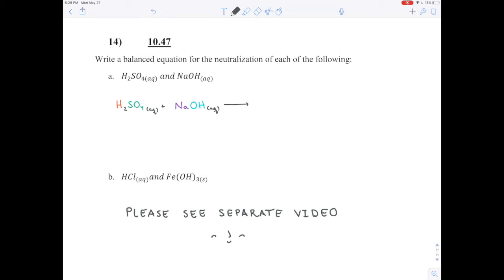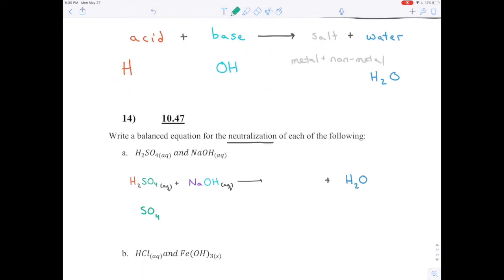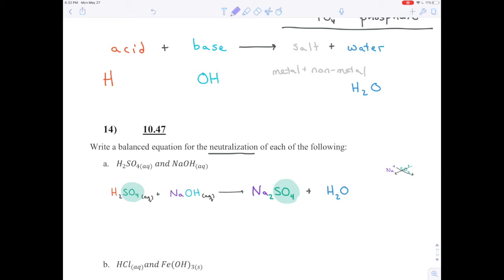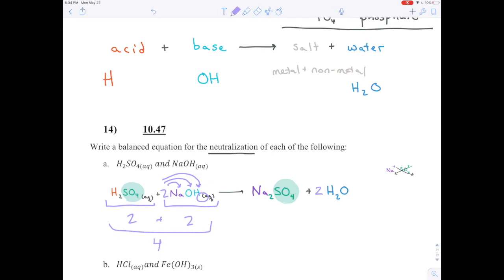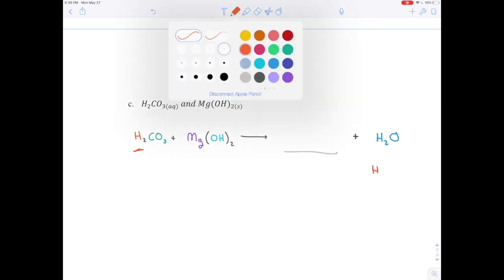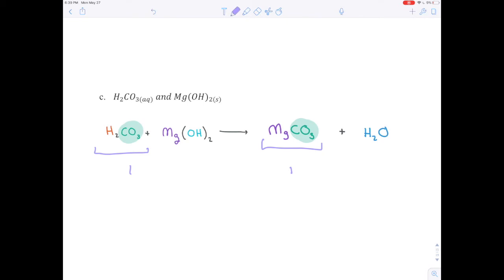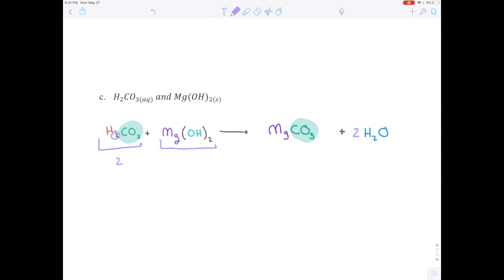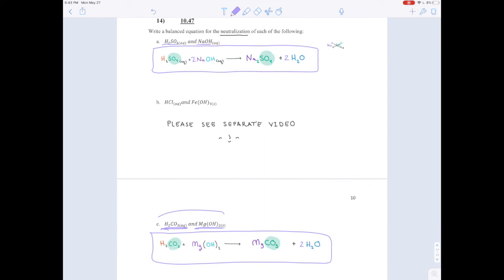Chapter 10 Exercise 14 a and c Creating and Balancing Neutralization Reactions